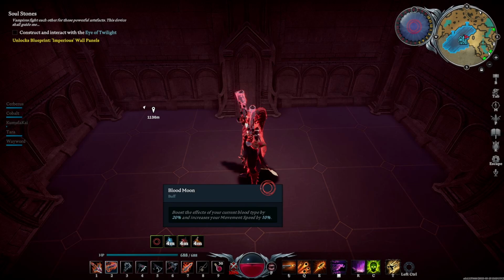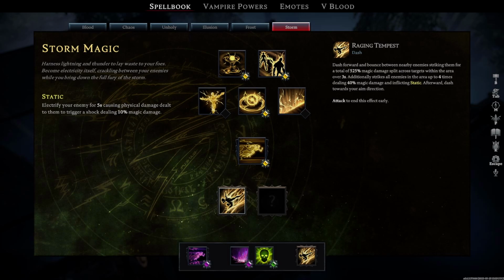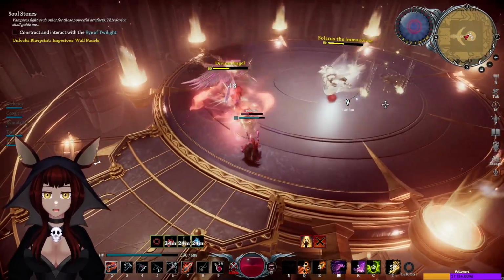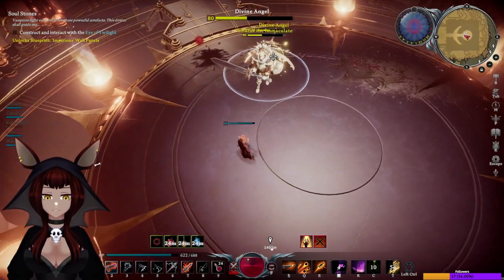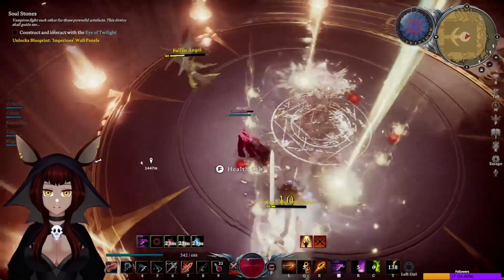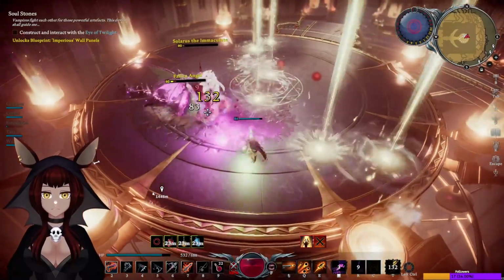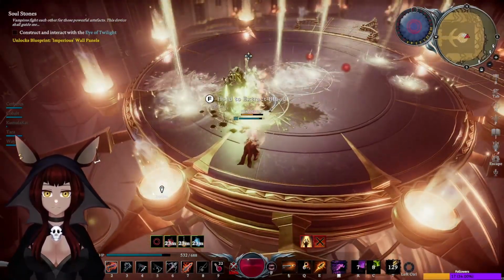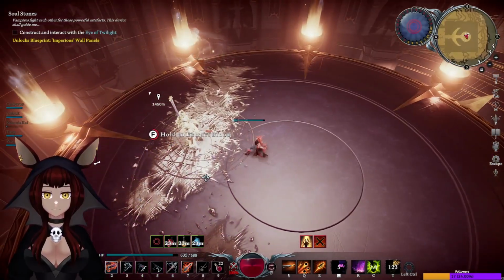Solarus the Immaculate In-Depth Solo Kill Guide | V Rising Tutorials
In this video, I share my method to killing Solarus the Immaculate. This guide is in no way optimal, but I hope it will help someone anyway.

00:00 - 00:20 | Intro
00:21 - 00:27 | Location
00:28 - 01:32 | Preparation (items, gear, blood, etc.)
01:33 - 02:00 | Spells and Jewels
02:01 - 03:23 | Fight Mechs (Phase 1 - Solarus 1v1)
03:24 - 04:20 | Fight Mechs (Phase 2 - Divine Angel)
04:21 - 04:59 | Fight Mechs (Phase 3 - Bubble/Bullet Hell)
05:00 - 05:31 | Fight Mechs (Phase 4 - Fallen Angel)
05:32 - 06:15 | Fight Mechs (Phase 5 - Enrage)
06:16 - 07:00 | Outro
You can find the links at the top of my channel page.